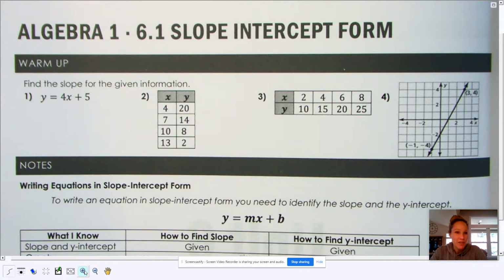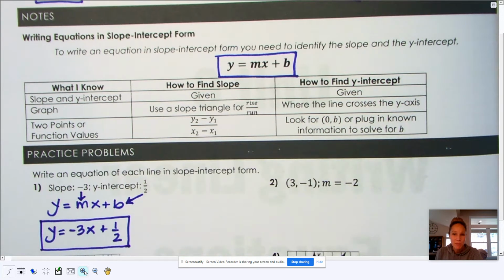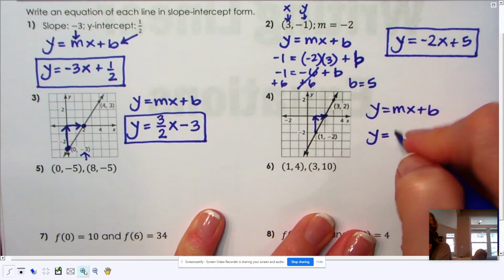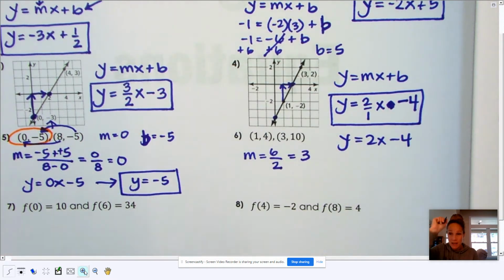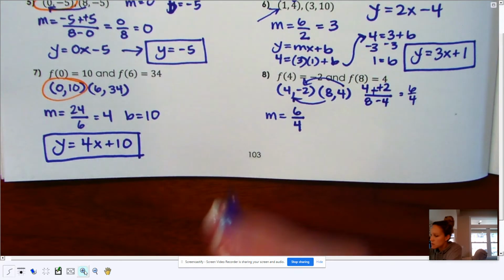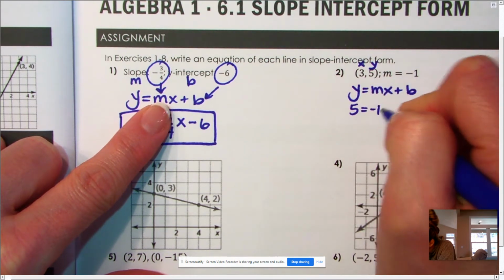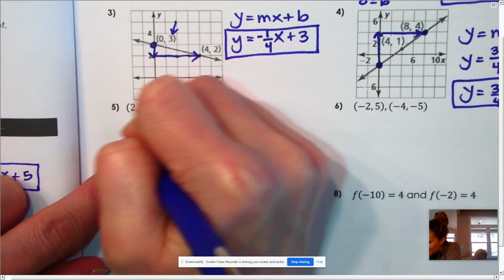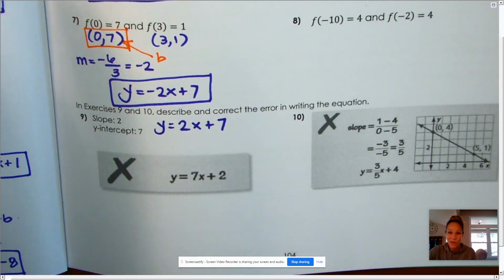6.1 Slope-Intercept Form